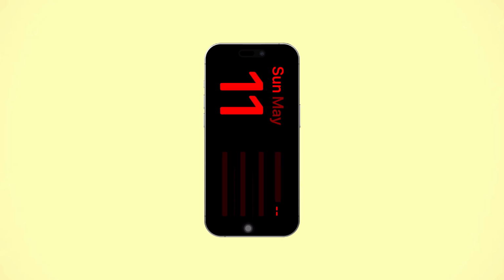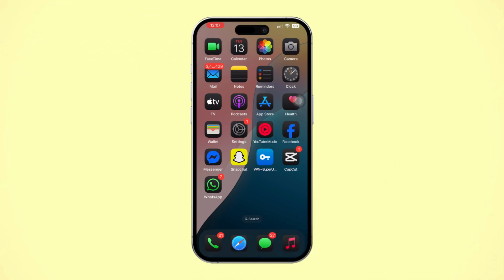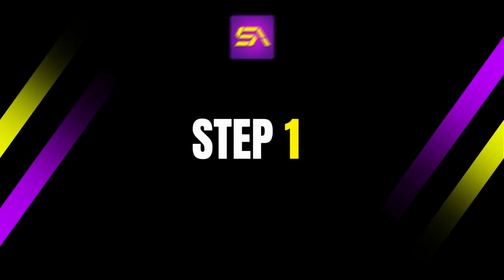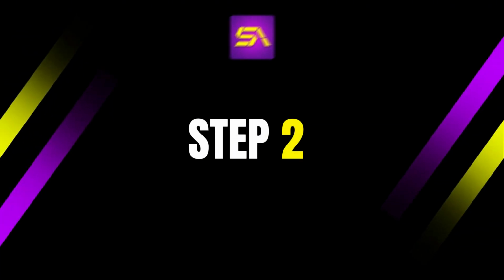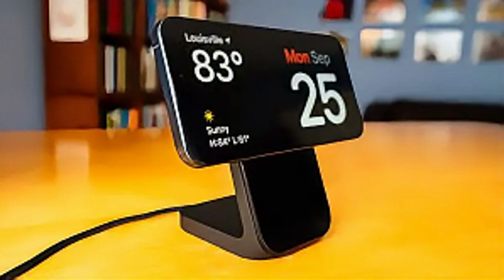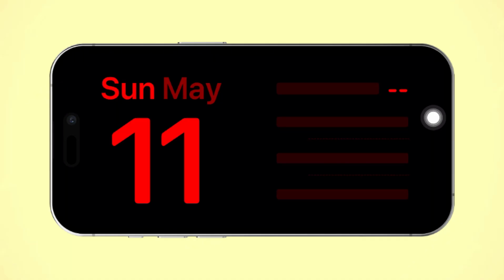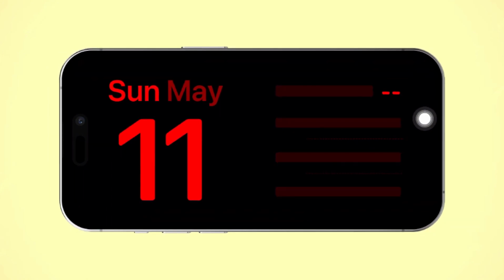How To Use iOS 18 StandBy Mode Like a Pro | Best iPhone StandBy Mode Tips & Tricks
Want to make the most out of iOS 18’s StandBy Mode? In this video, I’ll show you how to use StandBy Mode like a pro on your iPhone, with all the best tips, tricks, and hidden settings.

Learn how to fully customize widgets, clocks, photos, Siri integration, and how to use StandBy with Always-On Display. Whether you want a smart desk display, calendar overview, or beautiful slideshow while charging, this guide will help you master it all.

StandBy Mode is one of the best new features in iOS 18—make sure you’re using it the right way!